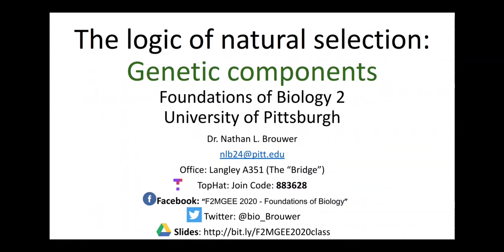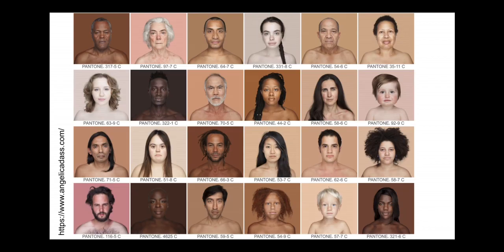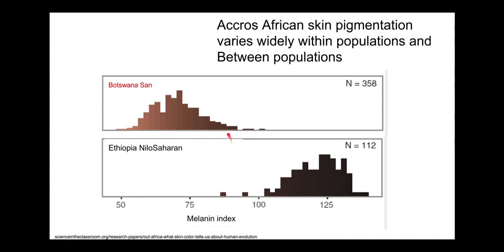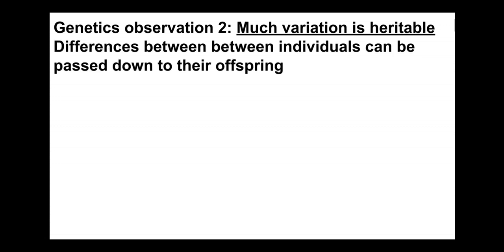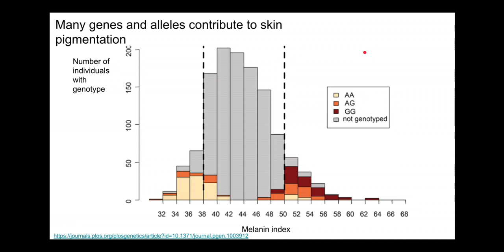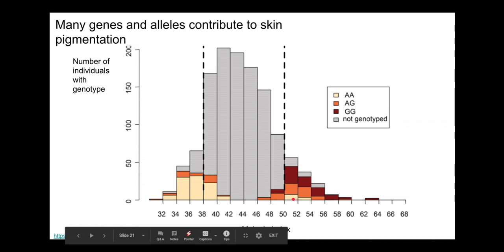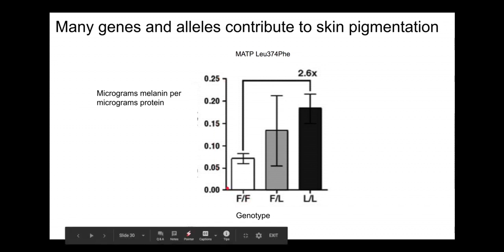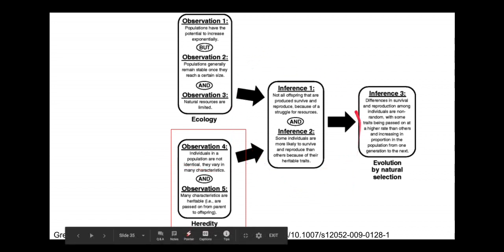Logic of natural selection: Genetic components (Natural Selection 05)